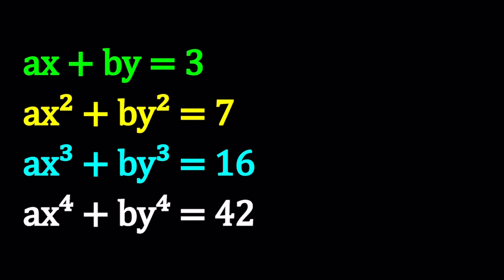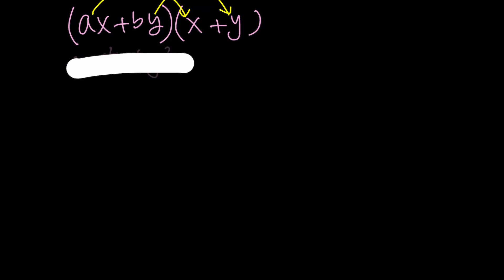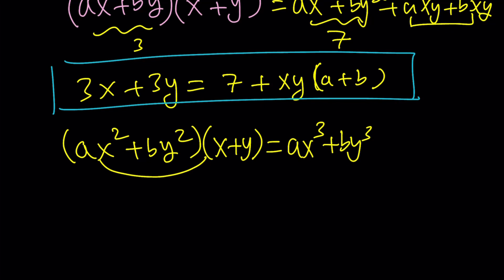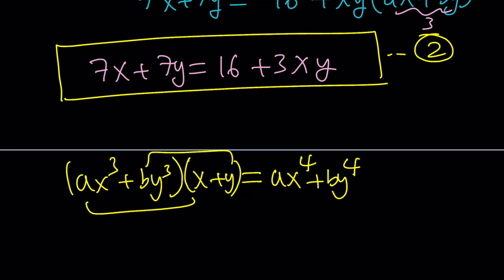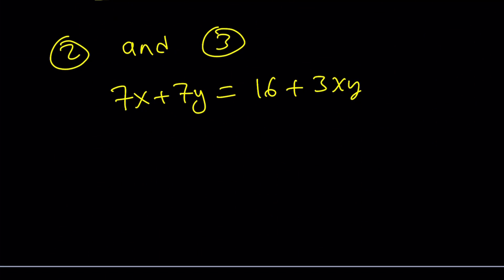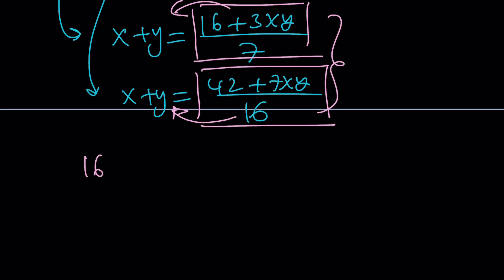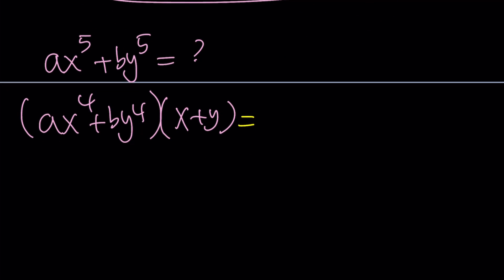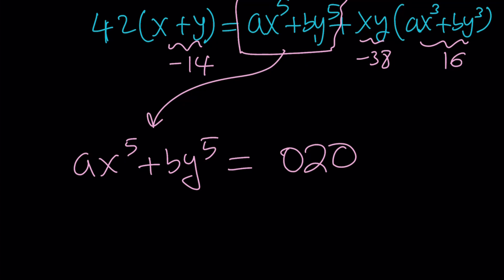A System Problem from 1990 AIME | Math Olympiads